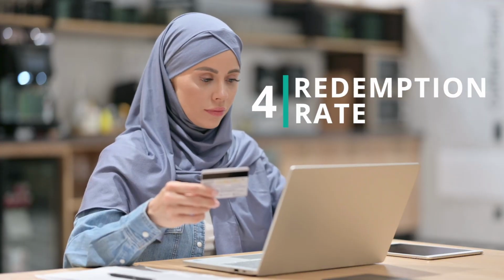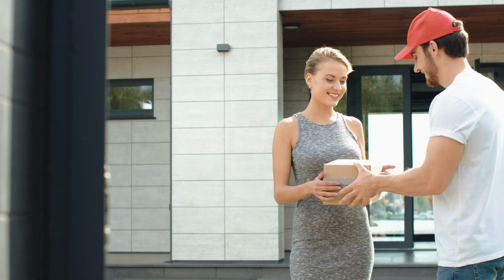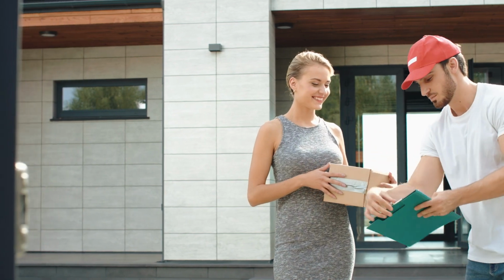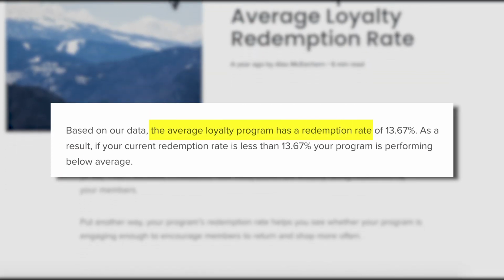How to Measure eCommerce Sales Funnels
Find all you need to measure an eCommerce sales funnel through the different stages of Awareness, Interest, Decision, Action, and Repeat Business. From here, you can learn to devise strategies that increase your conversion rate, drive more site traffic, and maximize sales.

Keep watching this video to find out how...

IWD Agency offers online business solutions that help maximize the retailer’s consumer base with a professional website, online branding, marketing, and optimizing the overall customer retail experience. Discover the true value of your brand with professional solutions offered by experts in the online retail industry. IWD Agency YouTube channel is focused on providing quality content information, news, tips, tricks, and much more.

On our YouTube channel, you’ll find all the necessary information that you need to maximize your eCommerce biz.